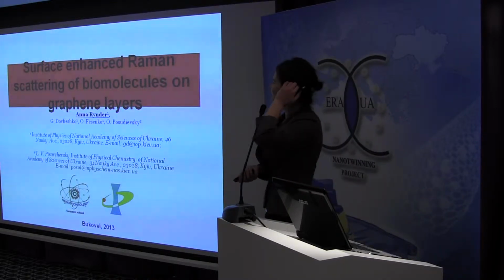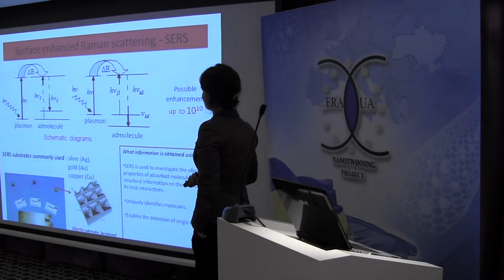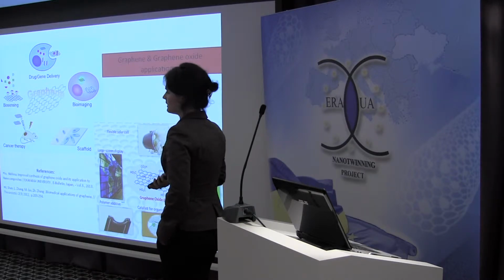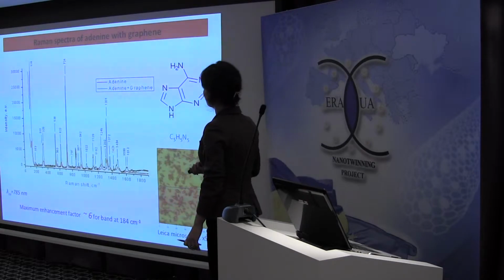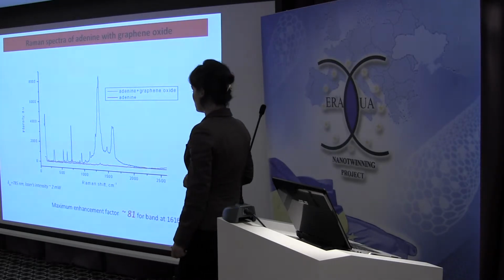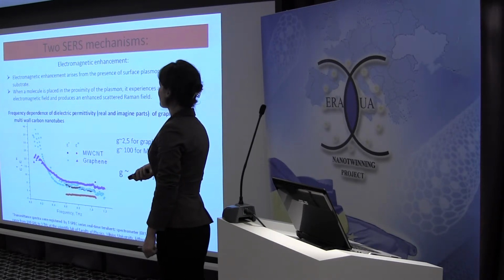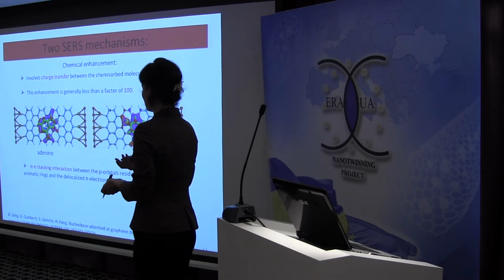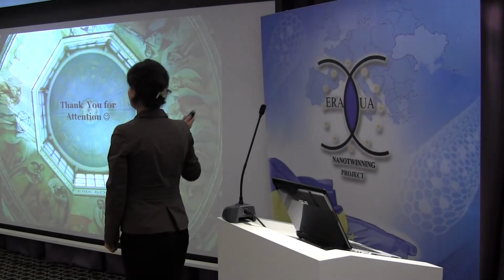PhD. Rynder A. on ISS2013 in the frame of Nanotwinning project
PhD. Rynder A. (Ukraine), "Surface enhanced Raman scattering of biomolecules on graphene layers"